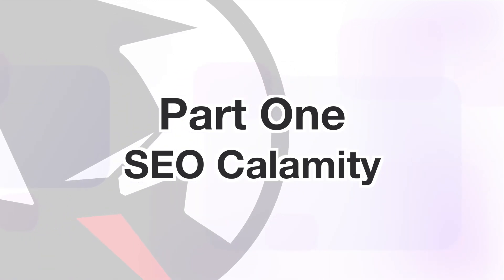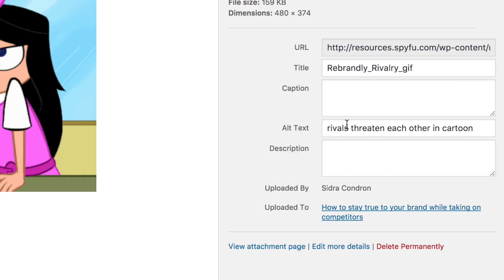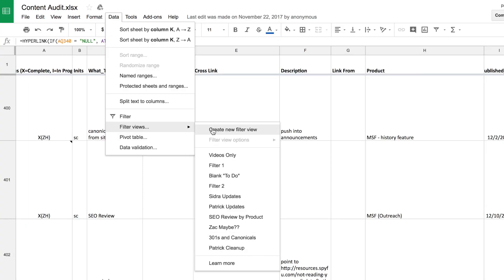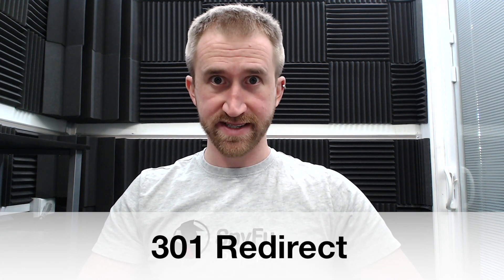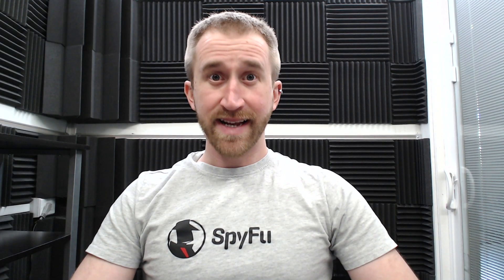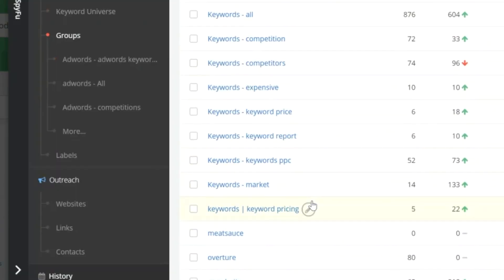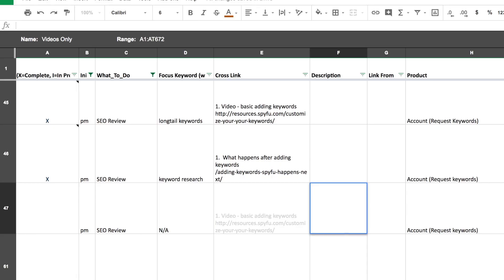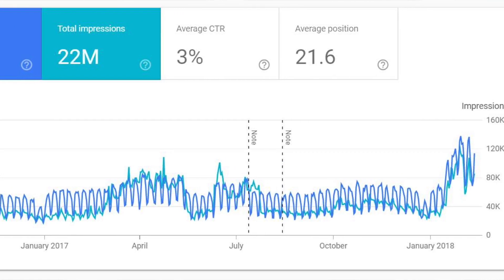How to do an SEO Audit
In 2017, SpyFu’s SEO ranks plummeted, and we didn’t know why.  We decided it was time to get down and dirty with a massive SEO Audit.  This video will go over the tools and techniques we used to improve our SEO ranks.

If you’re unfamiliar with MySpyFu here’s a link to the MySpyFu video curriculum

 *cross-linking ftw!*